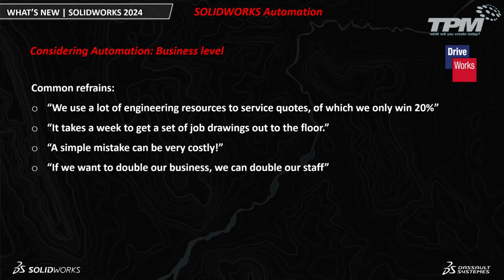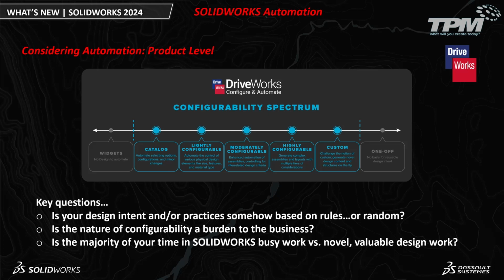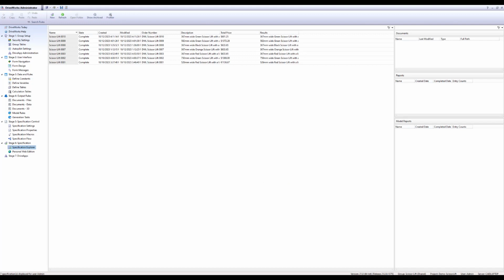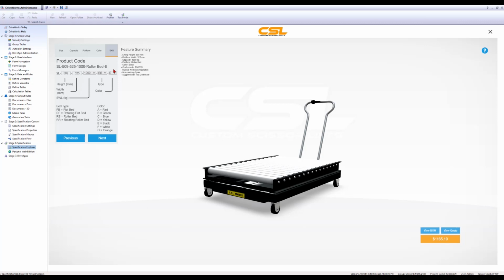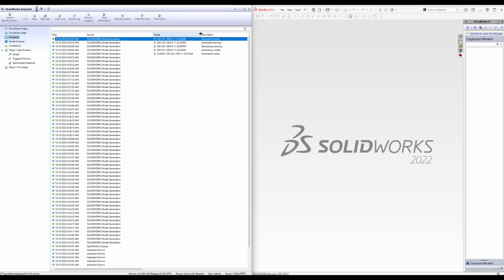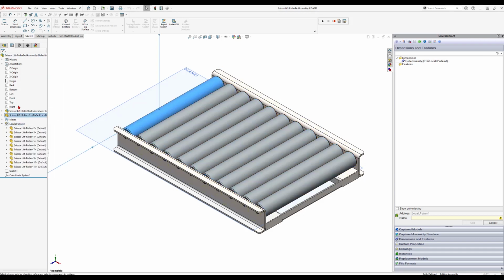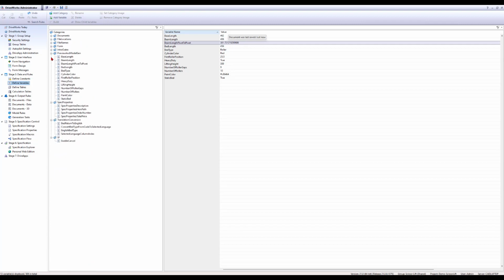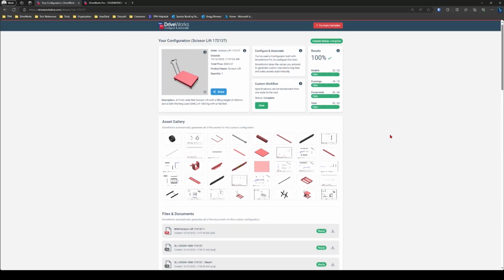Automation Case Study Using DriveWorks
Designers and Engineers are constantly being asked to do more with less time.  At some point, traditional means of modeling won't cut it, and automation must be considered.  DriveWorks is an unparalleled design automation tool explicitly built for SOLIDWORKS.  Learn about what opportunities there are to automate and how much time you could start saving!  We'll start with an introductory presentation and finish with a real demo.